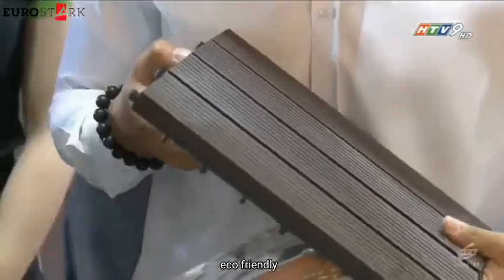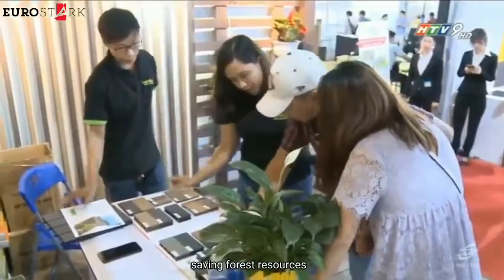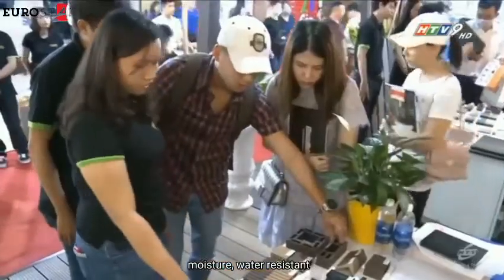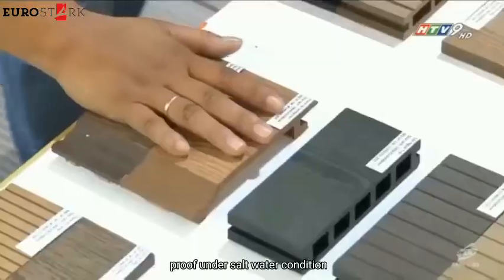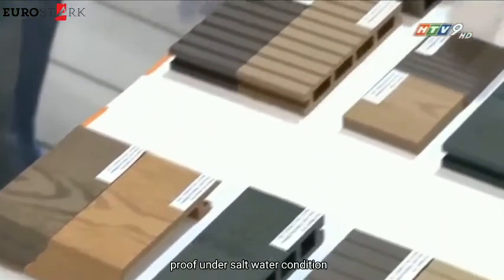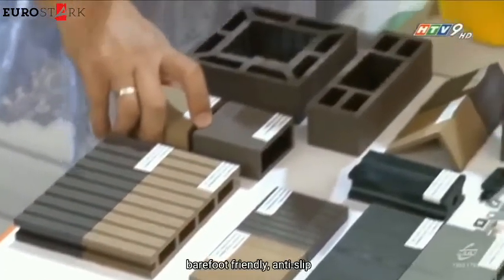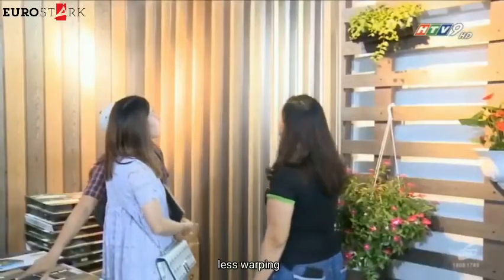Why choosing EUROSTARK? || Introduction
According to exterior and interior designing professinals, wood plastic composite (WPC) products have multiple advantages:

- High recyclable, eco-friendly, saving forest resources
- Moisture/Water resistant, less rotten, proven under salt water condition
- Barefoot friendly, anti-slip, less cracking, less warping
- Requires no painting, no glue, low maintance
- Weather resistant
- Termites, insects, and moldy-proof
- Easy to install and clean

With years of experience in producing WPC products, EUROSTARK is proud to be one of the pioneers in Vietnam

Beside ensuring the quality of each product, we also put effort in to develope new products with various types and colors. We also have many polices for customer care after and before selling
EUROPEAN WOOD PLASTIC DEVELOPMENT & INVESTMENT JSC (EUROSTARK)
👉 Do not hesitate to send inquiry to us. Contact
me for more details:
💁Ms. Jenny
EUROPEAN WOOD PLASTIC DEVELOPMENT & INVESTMENT JSC (EUROSTARK) is an manufacturer and exporter company, located in Southern Industrial Park – Yen Bai Province the North of Vietnam, produces WPC compound and WPC products. We are one of the honorable, reliable manufacturer and exporter companies in Vietnam with more than 10 years experience. Our aim is to serve best quality Vietnam WPC products to all over the world.Eurostark’s factory system has a strict quality control process, which is certified by prestigious organizations around the world such as ISO 14001, ISO 22000, BRC, BSCI.